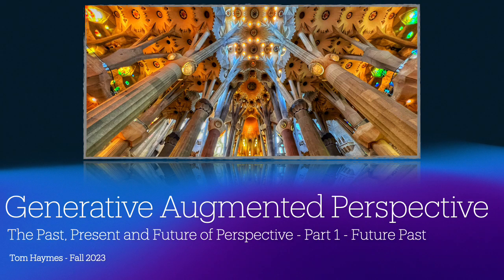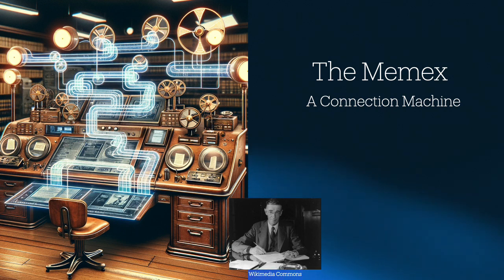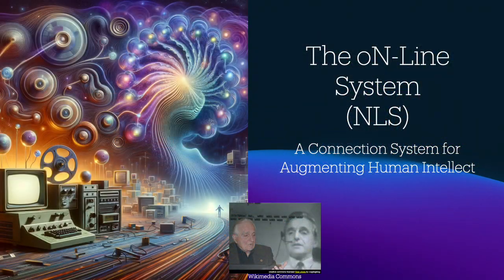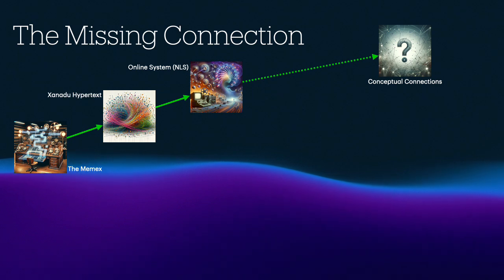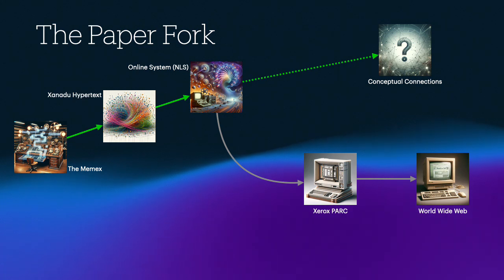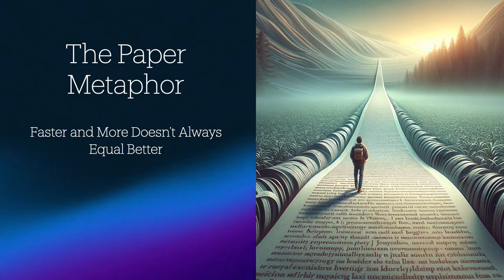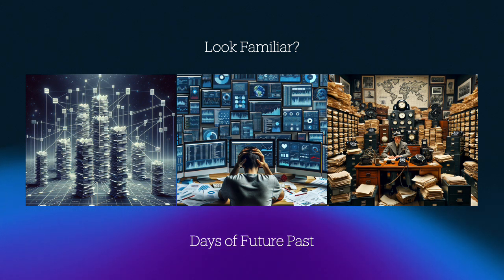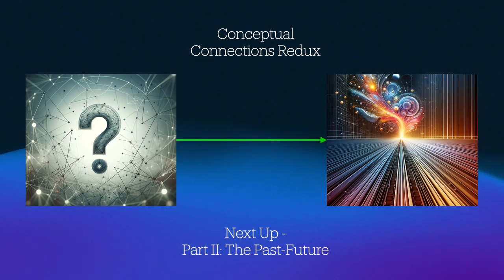Generative Augmented Perspective - An Antidote to Information Overload?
We struggle with information overload. This is not a new problem. This video, the first in a 3-part series, explores how we are focusing on the wrong aspect of the problem and how visualization and AI might finally give us the tools to master it.